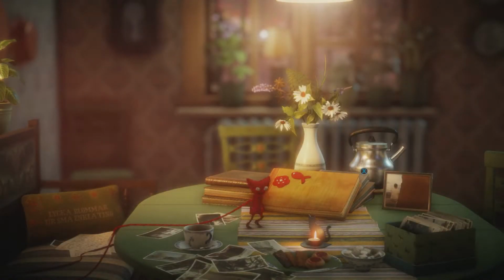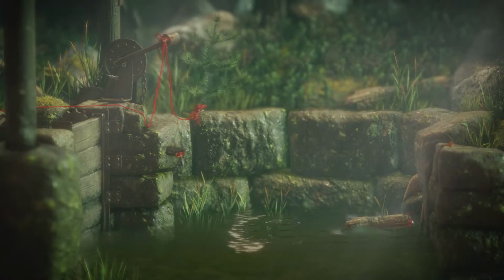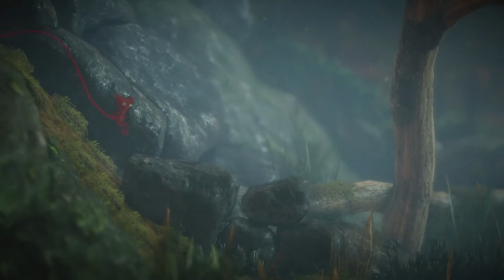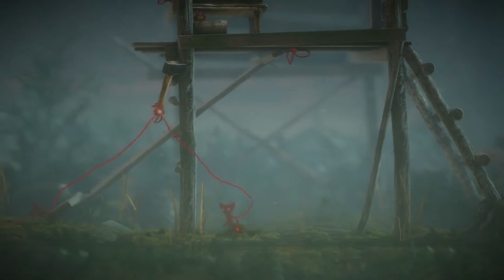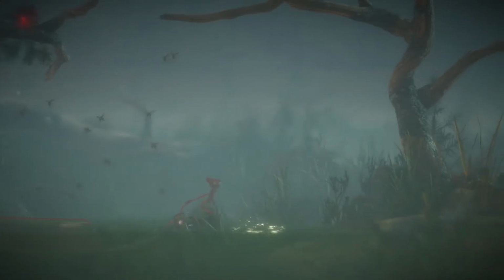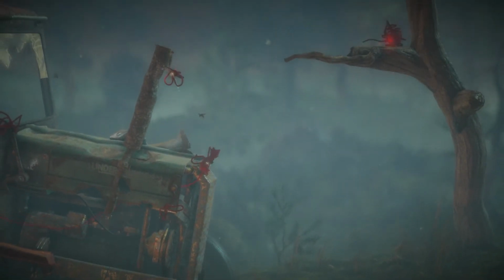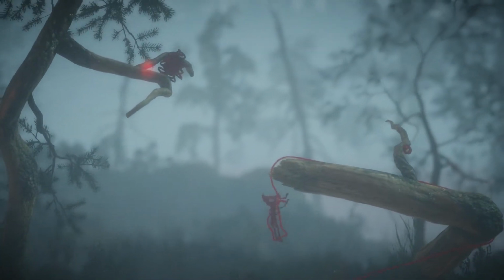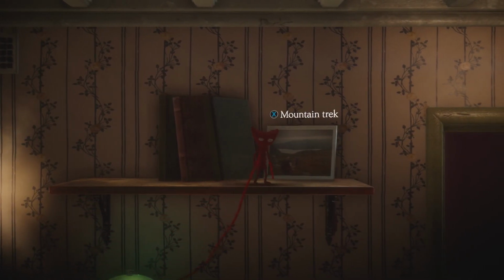Unravel Gameplay Walkthrough Part 2 - FAMILY FRIENDLY COMMENTARY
Hey guys hope you enjoy episode 2 of my walkthrough of unravel!